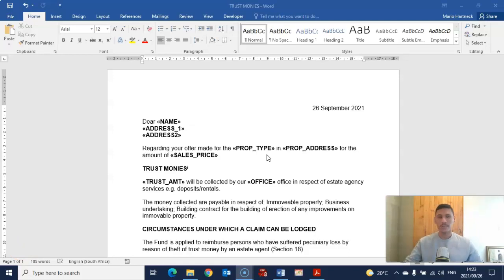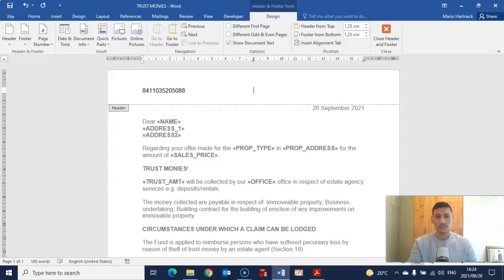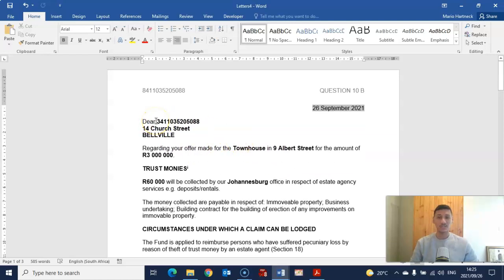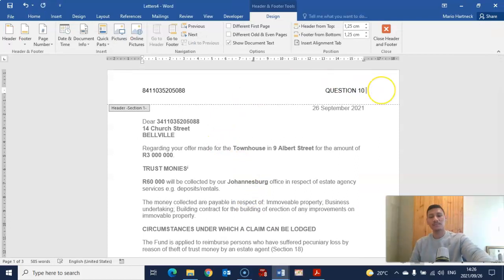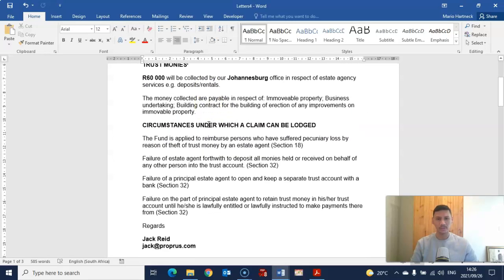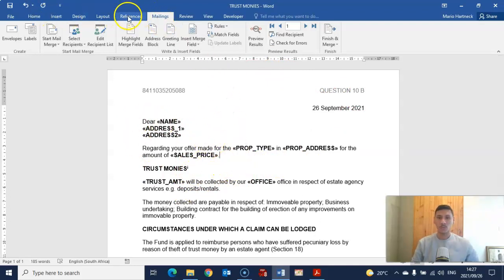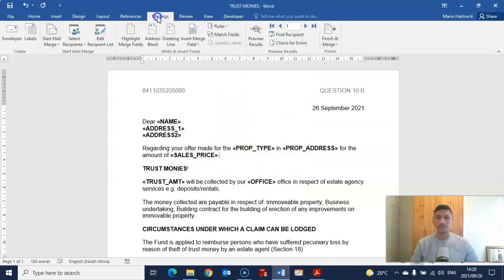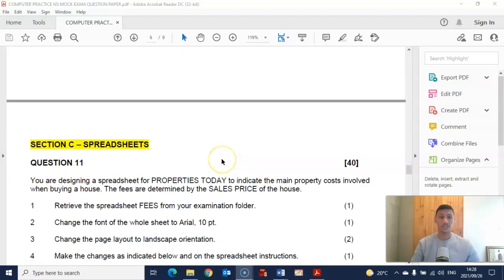Episode 4: COMPUTER PRACTICE N5: Mail Merge Final Merge